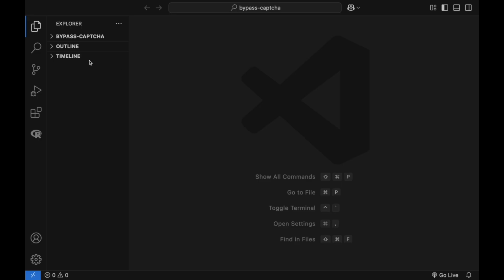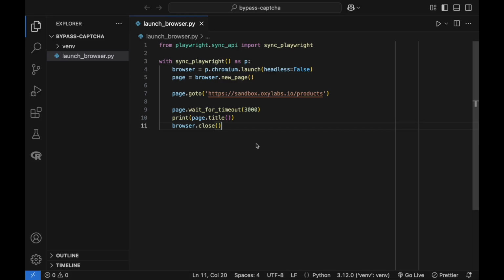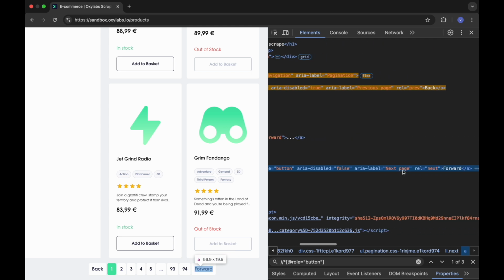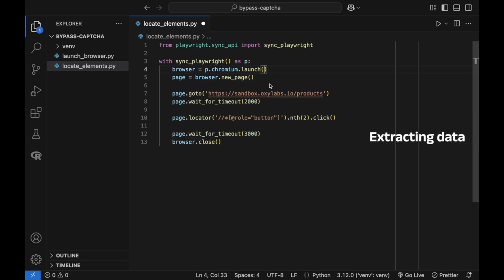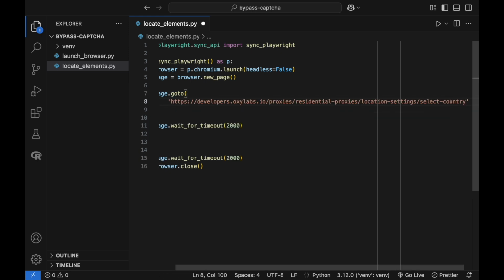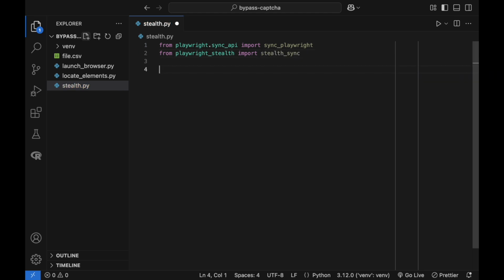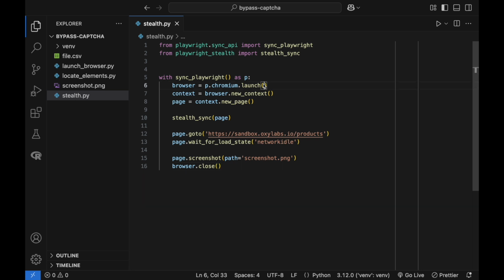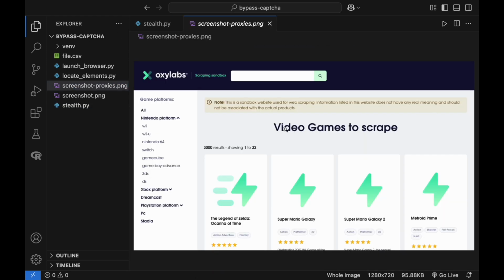How to Handle CAPTCHA With Playwright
Tired of CAPTCHAs slowing down your web scraping? Watch this video to learn how to handle them with Playwright and residential proxies!

In this video, you’ll discover what are CAPTCHAs and effective techniques to navigate them using Playwright and residential proxies. Plus, you'll learn how to interact with HTML elements and the best practices for web scraping!

⏳ *TIMESTAMPS*
0:00 Introduction
0:13 What are CAPTCHAs?
1:19 Playwright Quickstart Guide
3:58 Using Developer Tools for Element Selection
8:20 Handling CAPTCHA with Python
10:16 Handling CAPTCHA with Residential Proxies
12:15 Best Practices for Web Scraping with Playwright
13:22 Outro